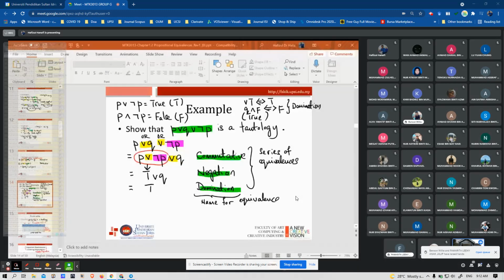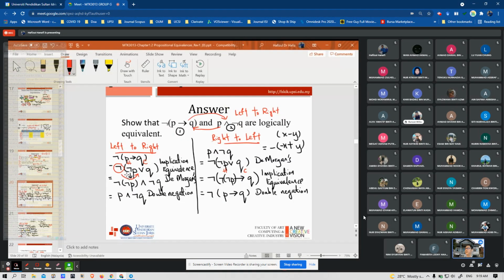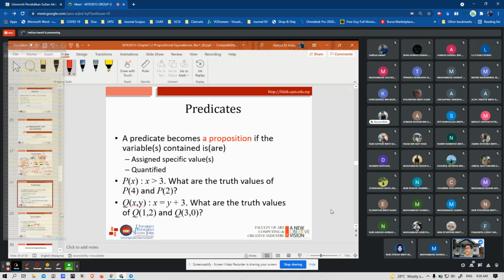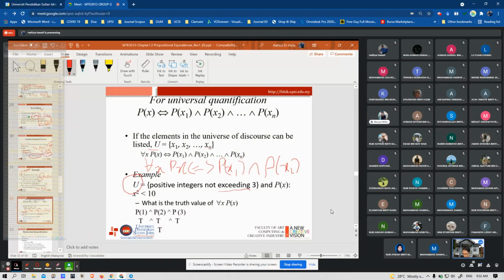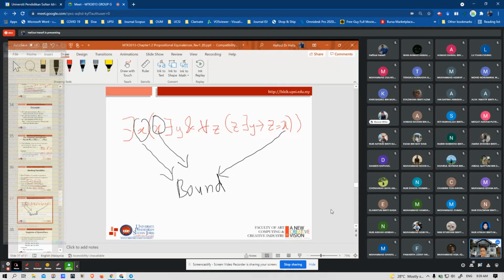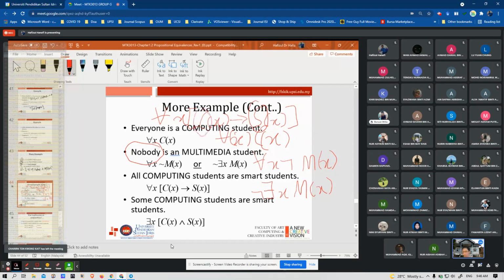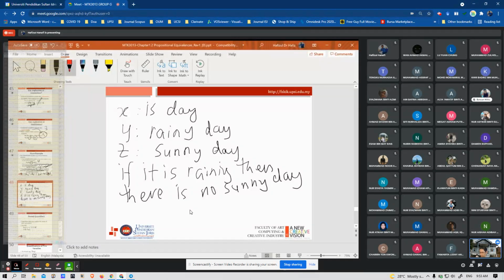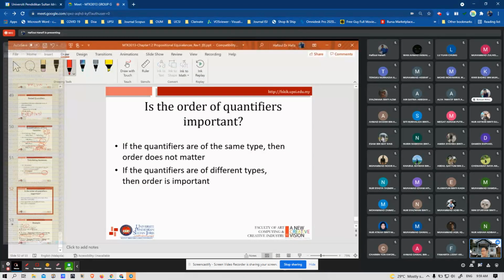Group G Chapter 3 Discrete Structure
Chapter 3 Discrete Structure